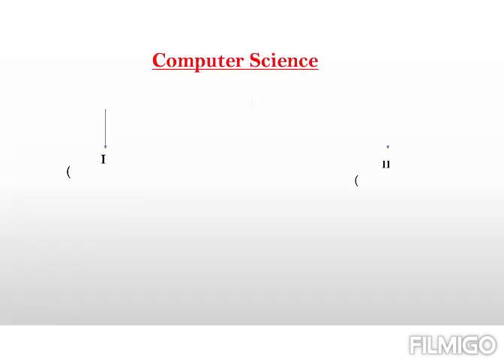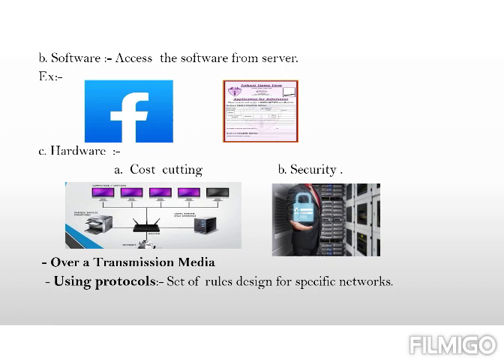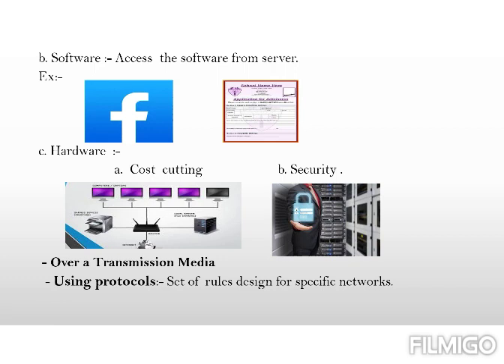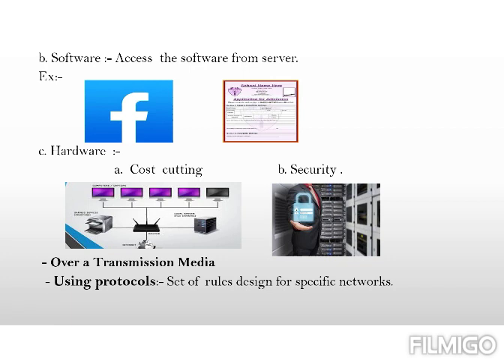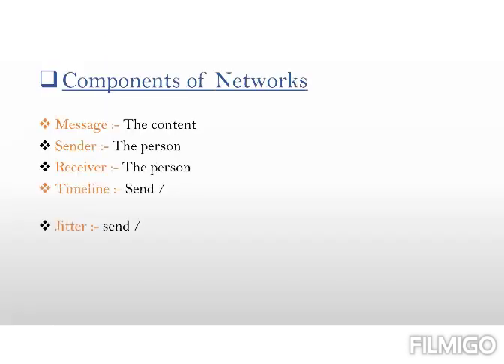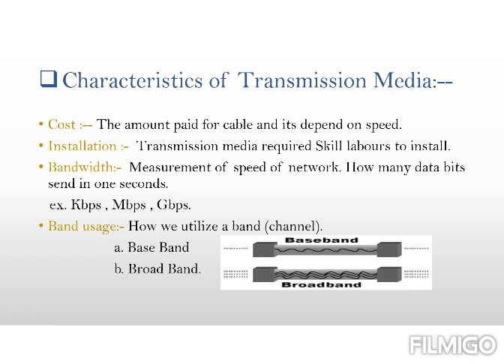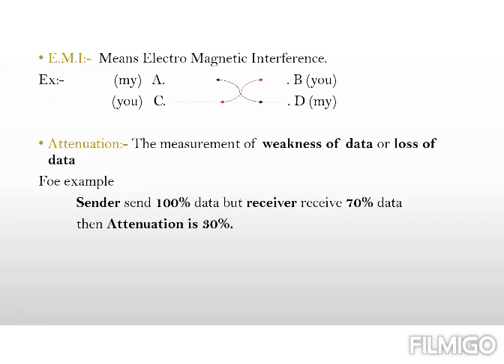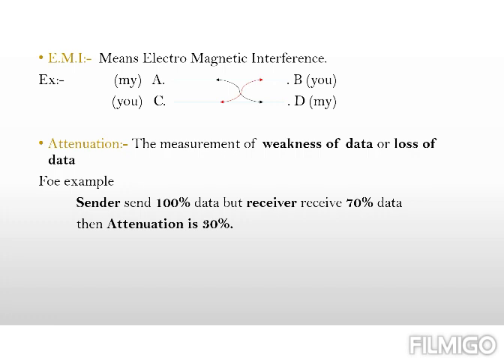CHAPTER :- NETWORKING (PART 1)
TEACHER :- MR. SIDDHESH NAIK